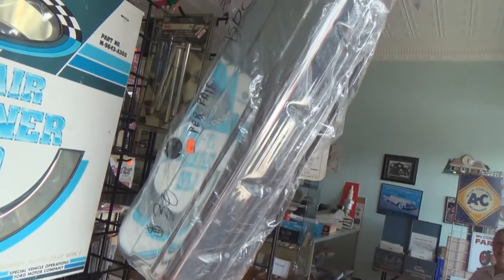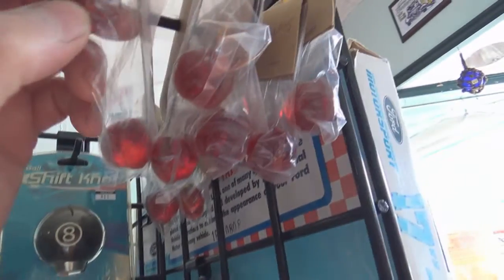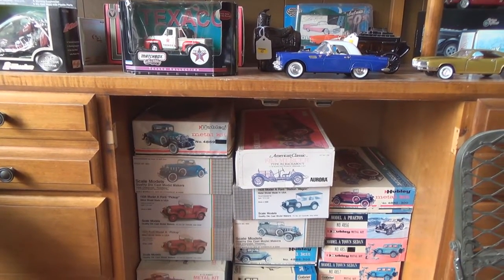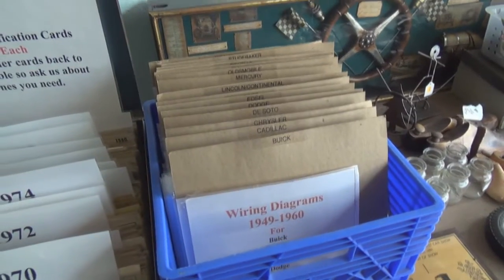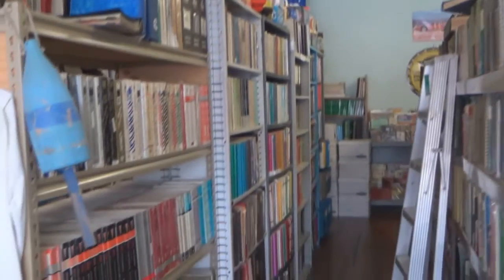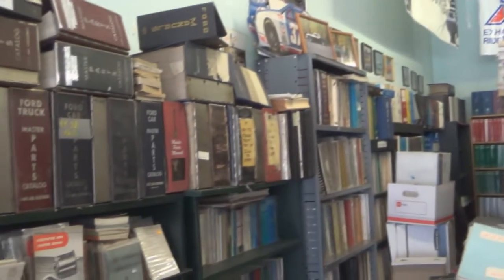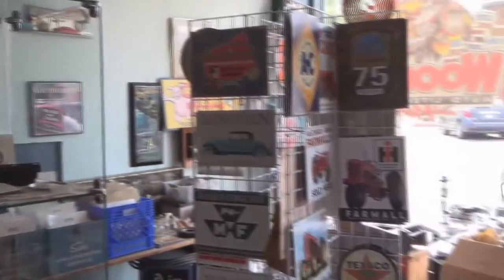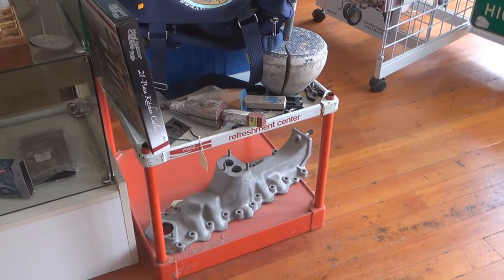Let's visit with Woody, vintage auto literature and MORE!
Woody's of West Concord, MN